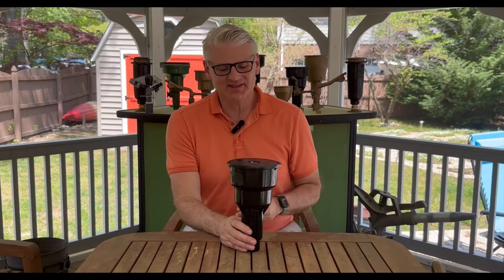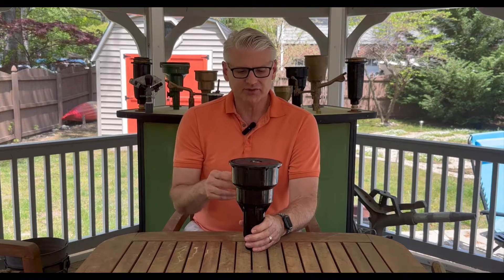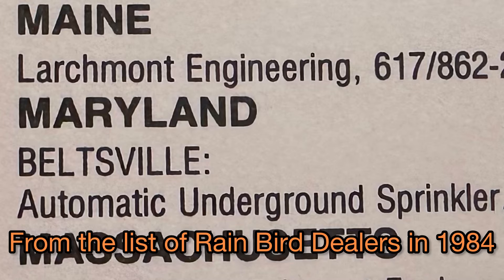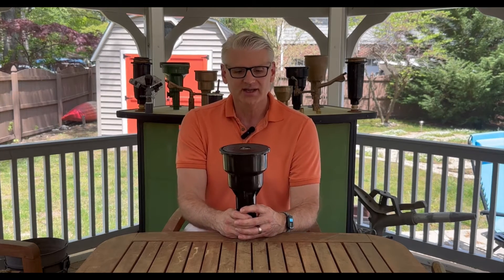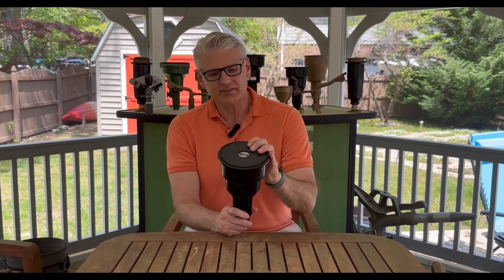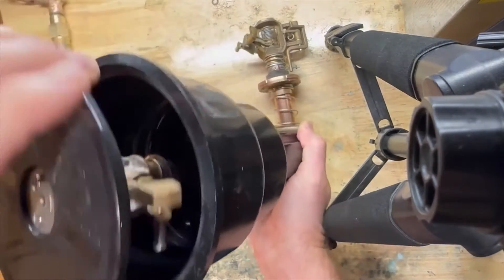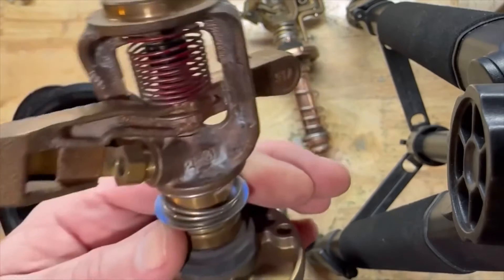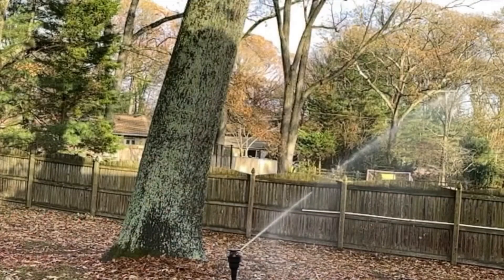Rain Bird 27AP Pop Up Brass Impact Sprinkler in a Plastic Case with a Metal Cover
Rain Bird introduced the AP model to its storied line of pop up impact rotors sometime in the 1980’s or 1990’s. Not to be mistaken with the SAM models that were introduced with a plastic case  in the 1970’s, the 21AP is essentially an exact copy of the cast iron case, but executed in plastic. In this video, I talk about the sprinkler, my own failure to ascertain when it was introduced, how the internals could be replaced, and then I show it in operation.